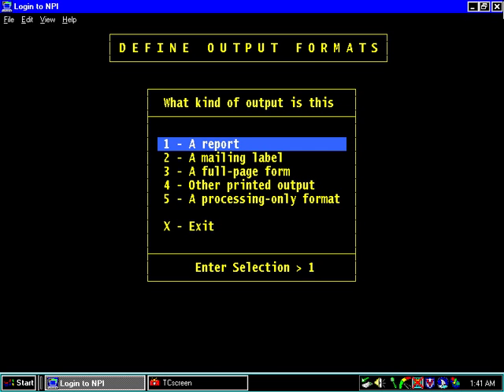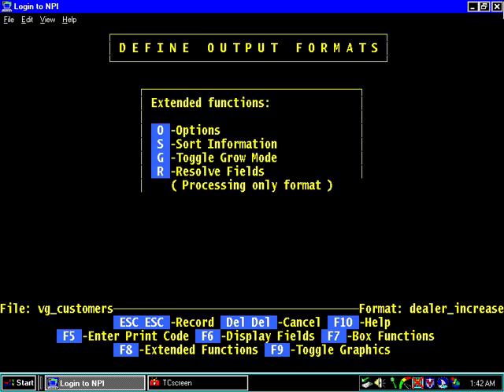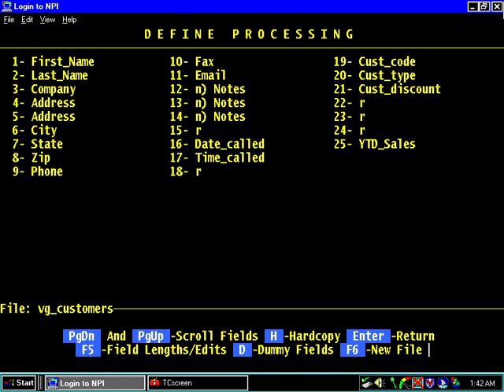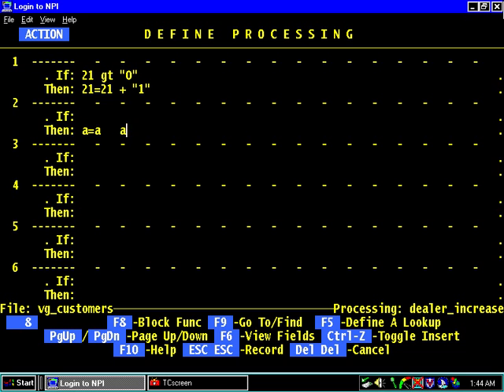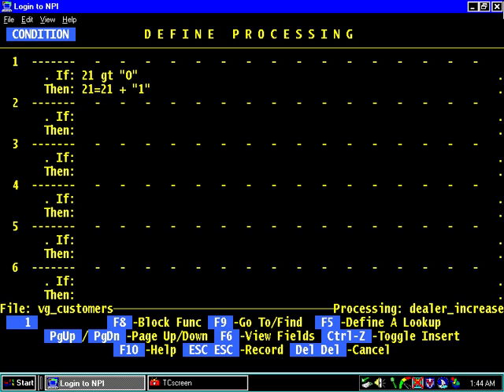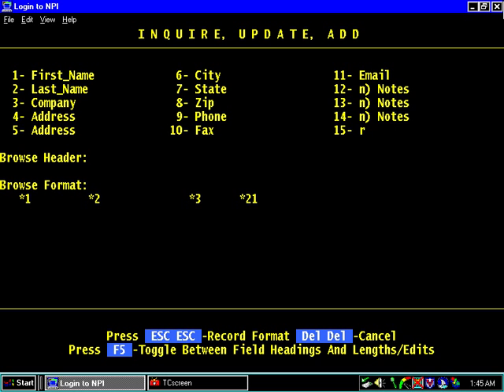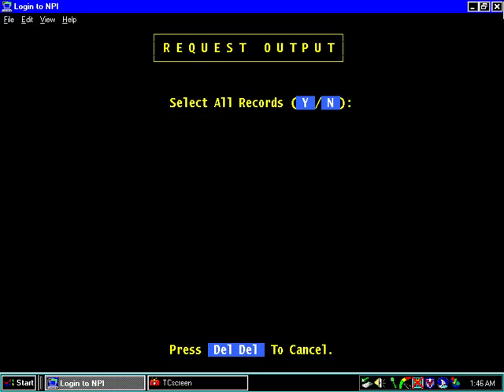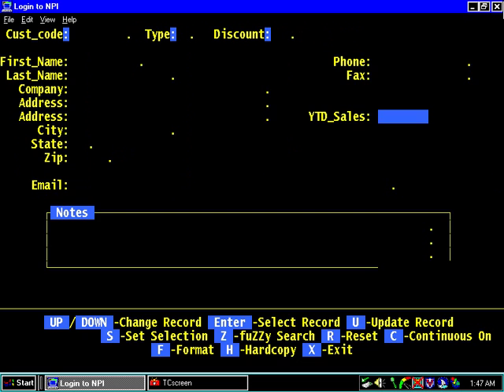FilePro - Chapter 7 - Define Output - Processing Only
Lesson 14 Defining Output tutorials for beginners programmer of filePro database from fptechnologies of Ohio.. Explain the use of processing only output within the filePro database For more information or purchasing go